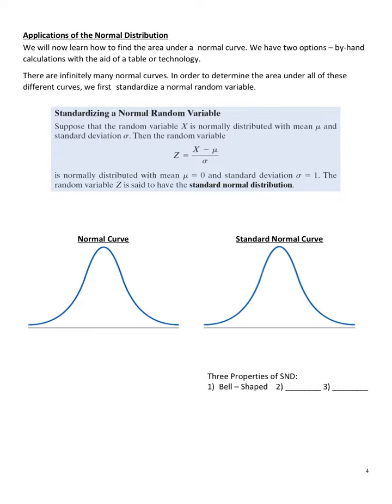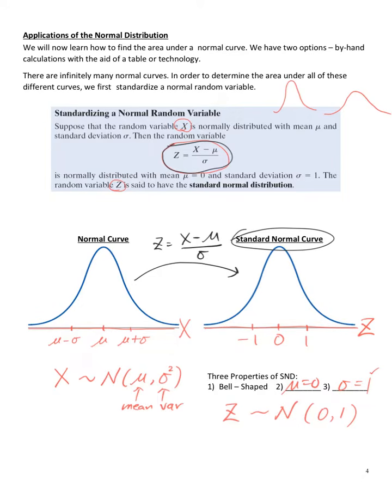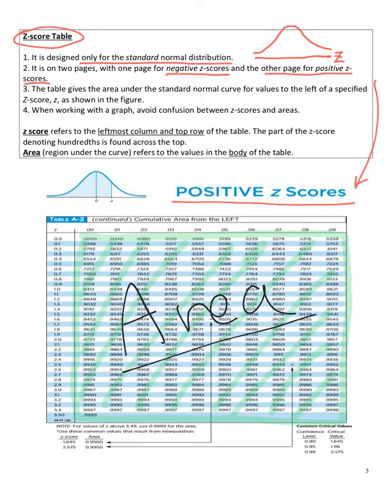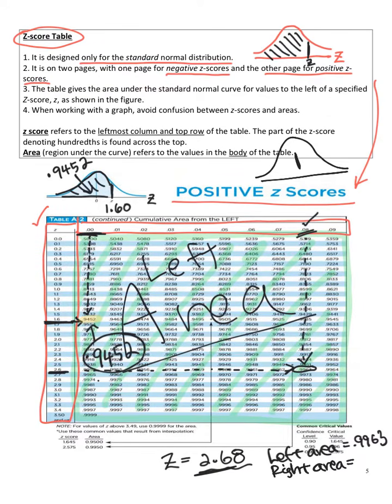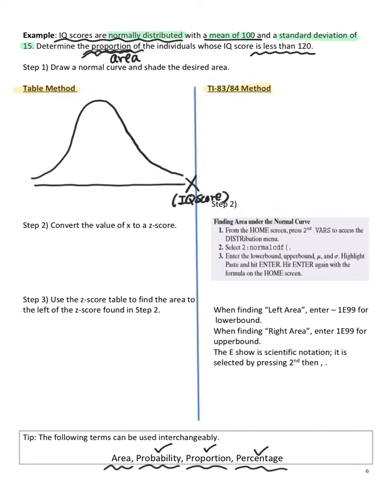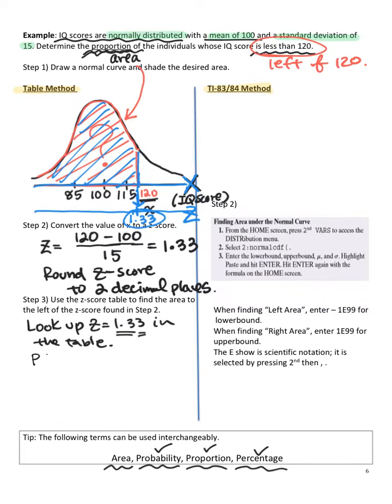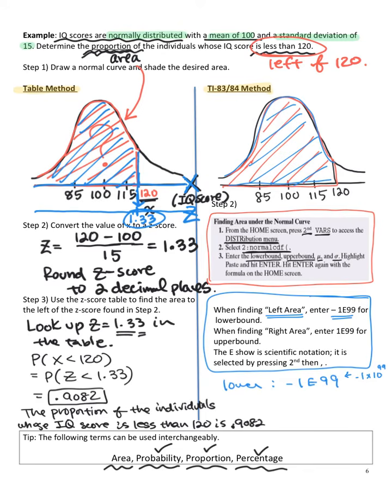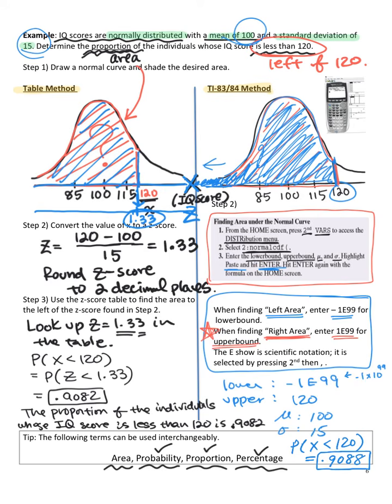The Normal Probability Distribution (Part 2)